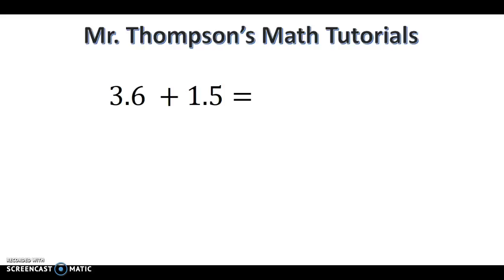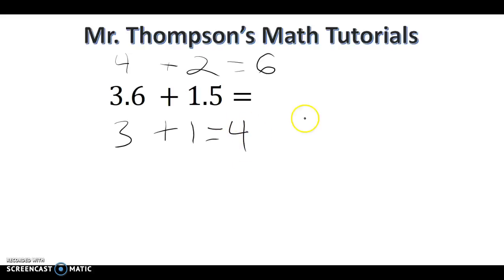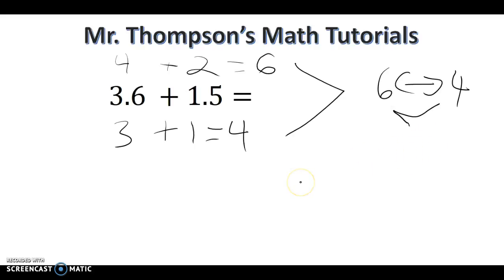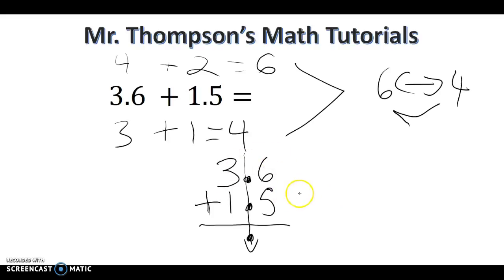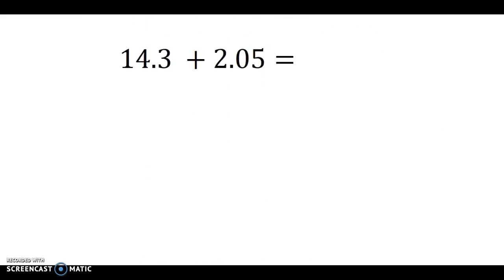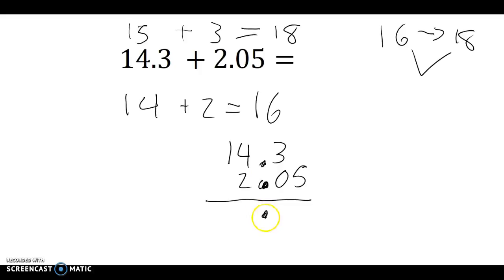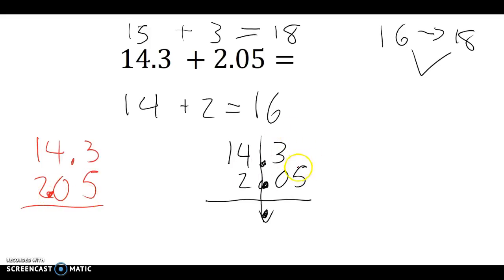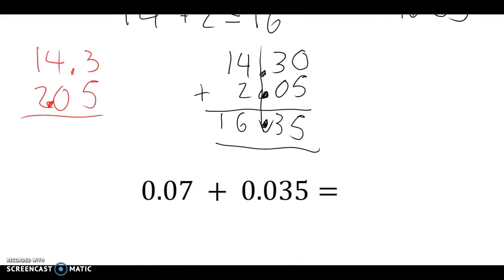Adding Decimals with Sum Estimation 6th Grade Math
This tutorial shows how to add decimals using the Standard Addition Algorithm and estimating the Sum. 6th Grade, Grade 6 Common Core.